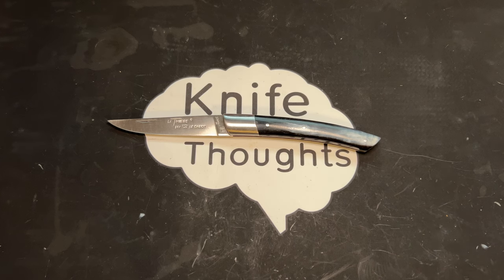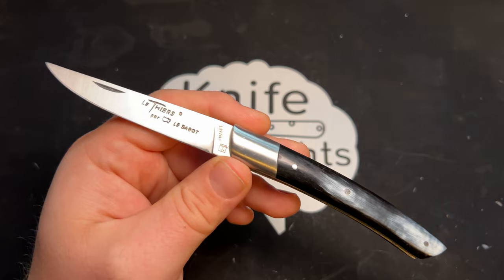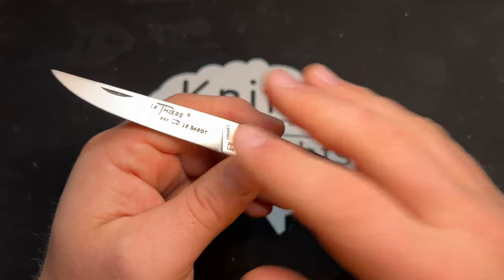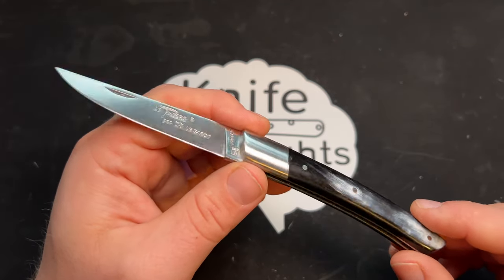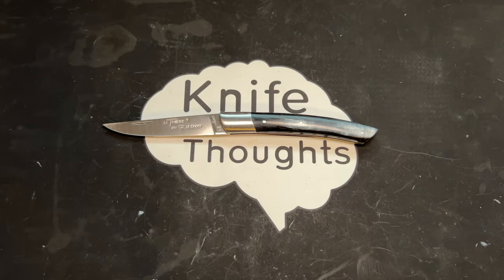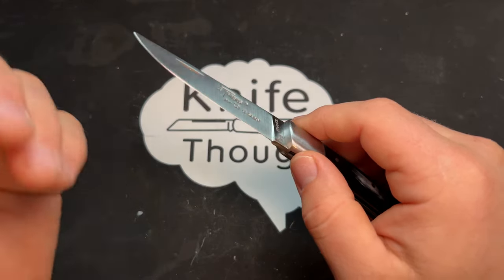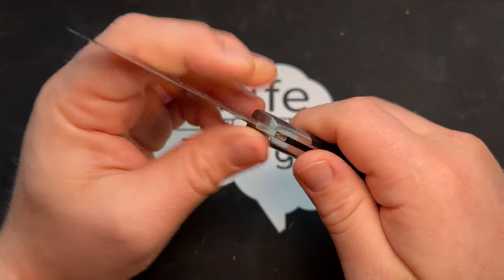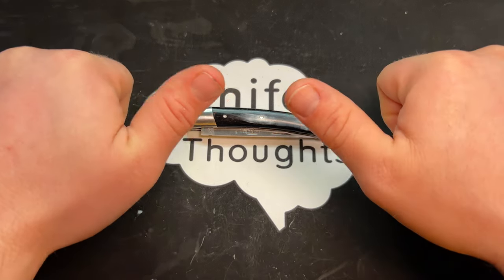Le Thiers par Le Sabot Review; Classic French Pocket Knife from Knives of France!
Make sure you use code "KnifeThoughts"!

My favorite dealers;

Other Links;